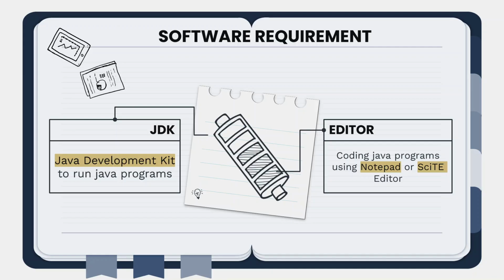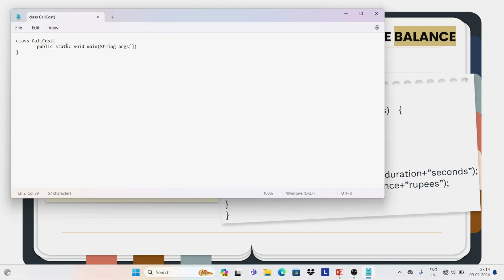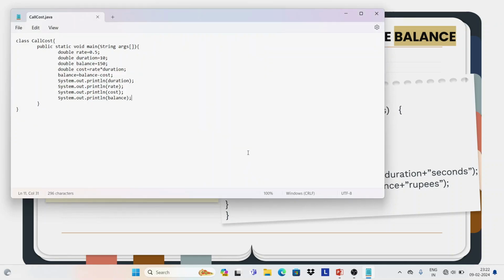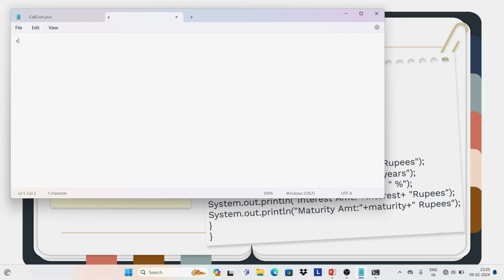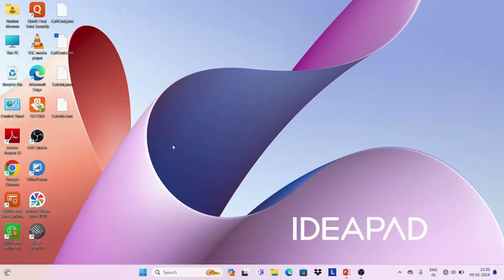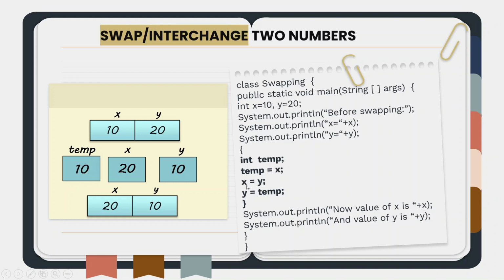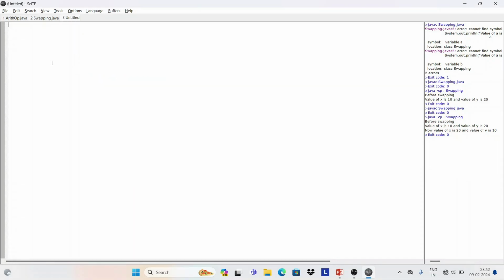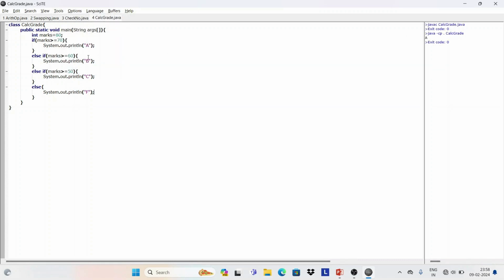Std 12 Computer Chapter 7 Java Basics (PRACTICAL)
Online Video Session for Std 12 Computer Chapter 7 Java Basics (PRACTICAL)